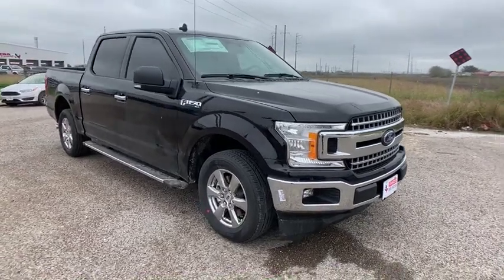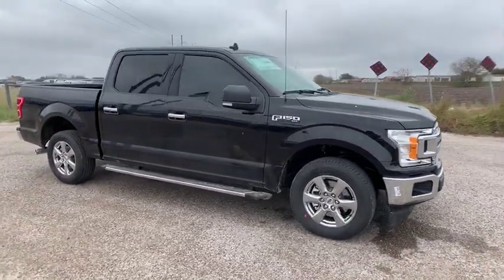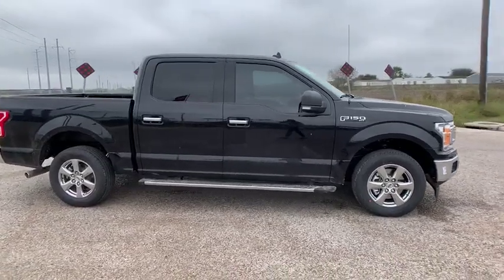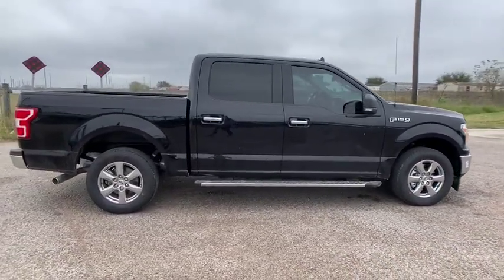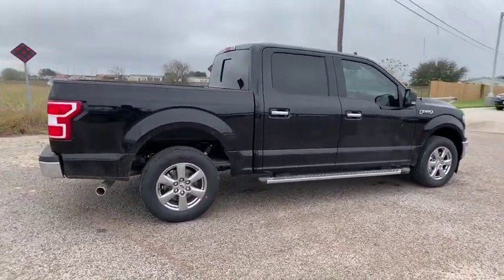2019 Ford F-150 Corpus Christi, Port Lavaca, Victoria, Kingsville, Alice, TX KFA95725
2019 Ford F-150 XLT 2WD SuperCrew 5.5 Box - Stock#: KFA95725 - VIN#: 1FTEW1CP7KFA95725

Access Ford
3680 IH 69

Nav System Heated Seats Hitch AGATE BLACK METALLIC Turbo Charged Engine Smart Device Integration WiFi Hotspot Back-Up Camera ENGINE: 2.7L V6 ECOBOOST. Agate Black Metallic exterior and Dark Earth Gray interior. AND MORE! KEY FEATURES INCLUDE: Back-Up Camera WiFi Hotspot Smart Device Integration Onboard Communications System Keyless Entry Child Safety Locks Steering Wheel Controls Electronic Stability Control Brake Assist 4-Wheel ABS. OPTION PACKAGES: EQUIPMENT GROUP 302A LUXURY 4.2 Productivity Screen in Instrument Cluster Rear Window Defroster SiriusXM Radio 7 speakers and 6-month prepaid subscription Service is not available in Alaska and Hawaii Subscriptions to all SiriusXM services are sold by SiriusXM after trial period If you decide to continue service after your trial the subscription plan you choose will automatically renew thereafter and you will be charged according to your chosen payment method at then-current rates Fees and taxes apply To cancel you must call SiriusXM at 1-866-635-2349 See SiriusXM Customer Agreement for complete terms All fees and programming subject to change Sirius XM and all related marks and logos are trademarks of Sirius XM Radio Inc XLT Chrome Appearance Package XLT CHROME APPEARANCE PACKAGE Chrome Step Bars 2-Bar Style Grille w/Chrome 2 Minor Bars silver painted surround and black background mesh WHO WE ARE: If youre in the market for a vehicle youve come to the right place. The staff at Access Ford Lincoln of Corpus Christi is committed to helping you find the right vehicle for your needs. Whats more theyre also dedicated to helping you maintain it long after you drive it home for the first time. Whatever your automotive needs may be Access Ford Lincoln of Corpus Christi is here to serve you. Plus TT&L and fees. Price contains all applicable dealer incentives and non-limited factory offers. You may qualify for additional factory offers; see dealer for details.